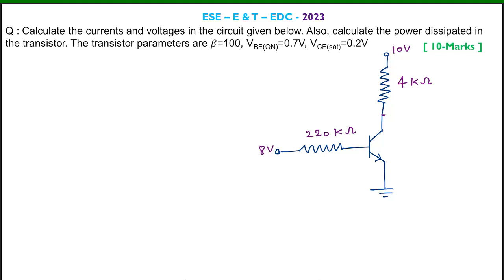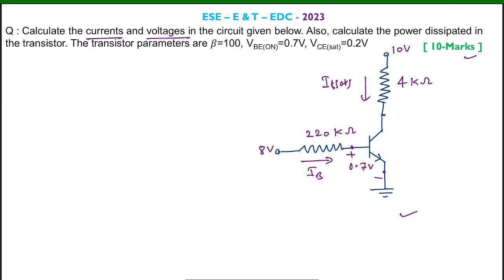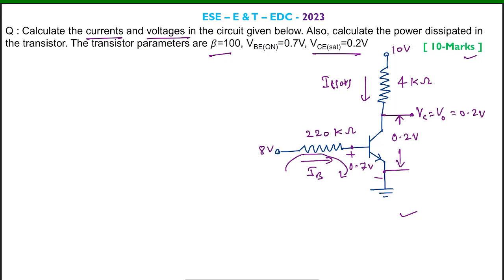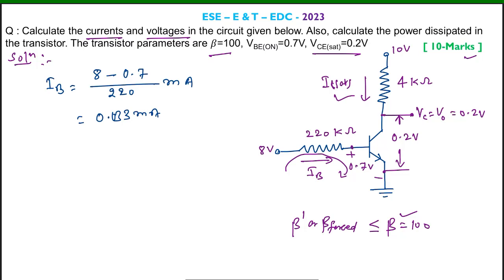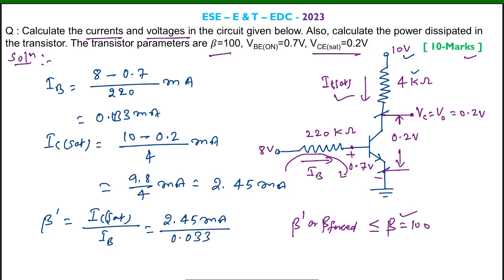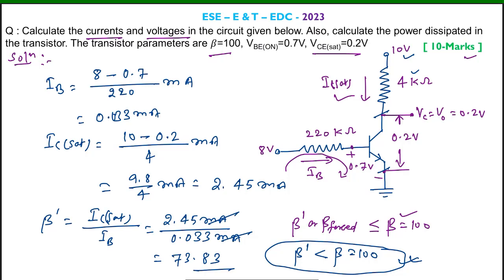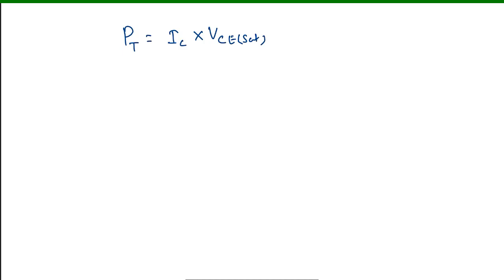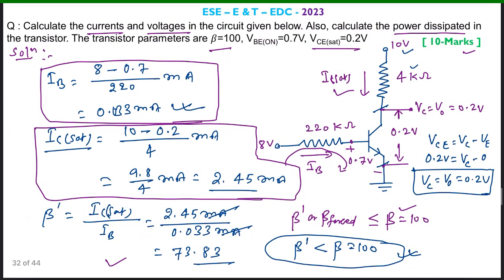UPSC ESE Mains 2023| EDC Solution for Conventional Paper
Dear Aspirants,
In this video you can find ESE Mains 2023 Video solution for ECE/ E&TC stream Electronic Devices and Circuits EDC. Our videos can help candidates to calculate their Ability before GATE and ESE Exam.

calculate the currents and voltages in the circuit given below